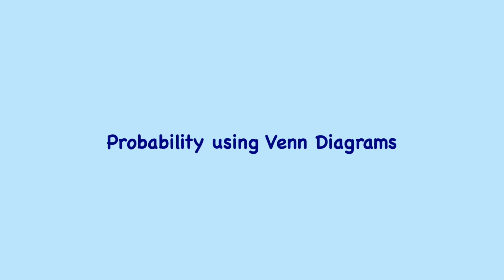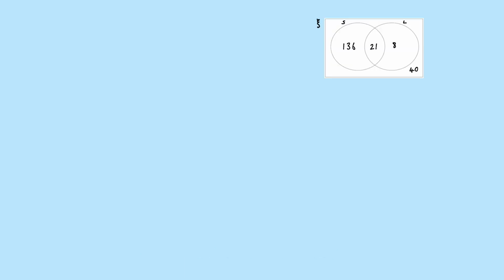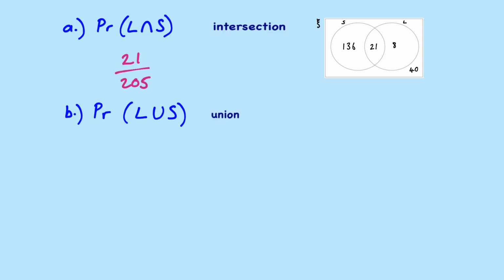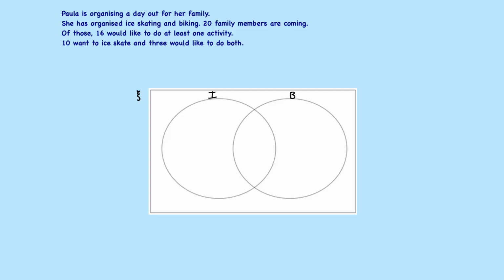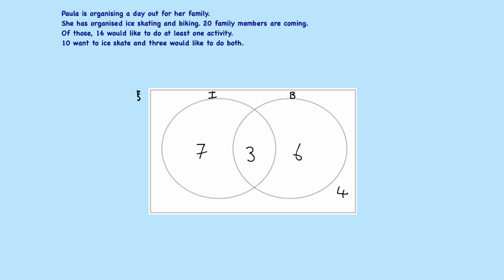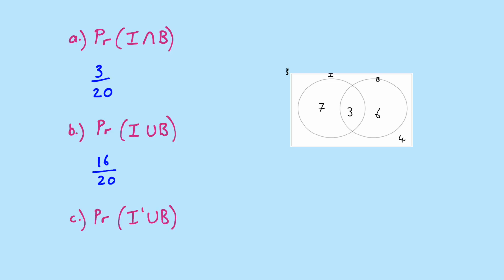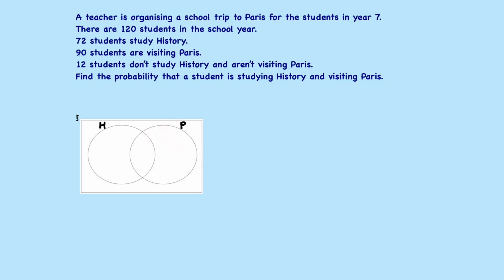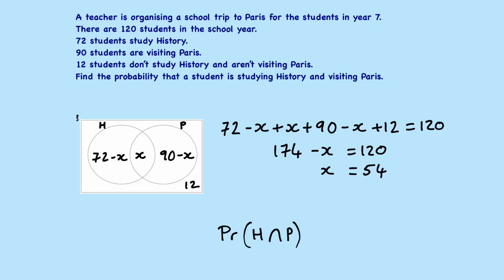SMP8 Probability using Venn Diagrams